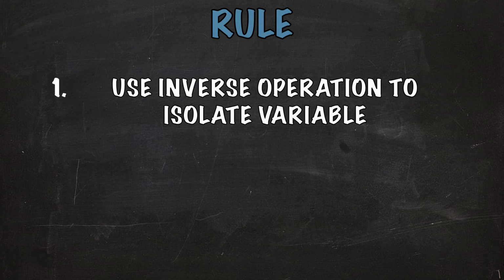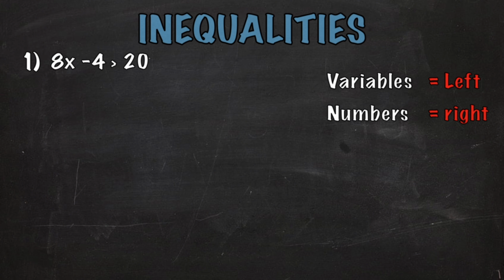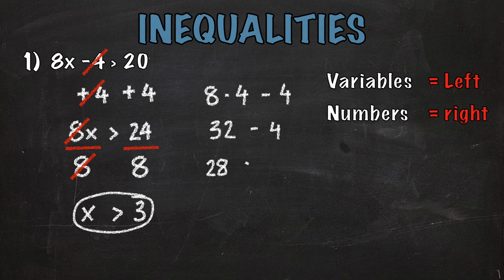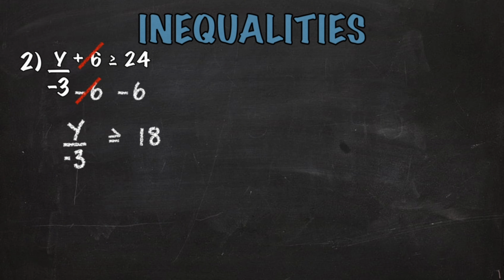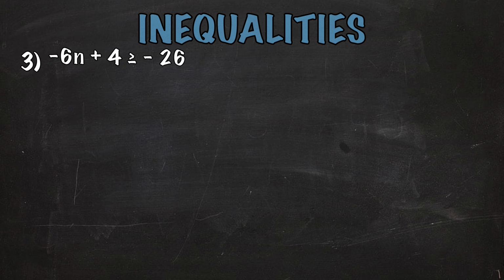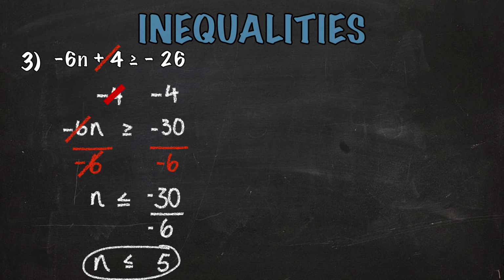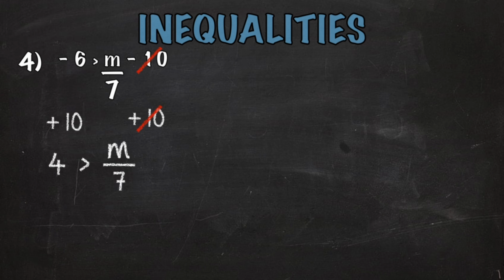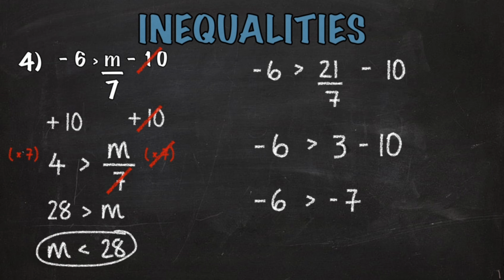Two Step Inequalities Made Easy!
Welcome to solving two-step inequalities.

In this video, you will learn how to simplify and solve inequalities including understanding inequality symbols. Follow along as we go through examples by utilizing the rules to solve and simplify inequalities. Check out the step-by-step examples to master inequality math!

Note:
Please note that this video is made with professional expertise to help students with their GCSE mathematics exams.